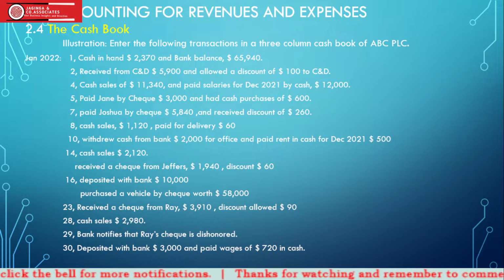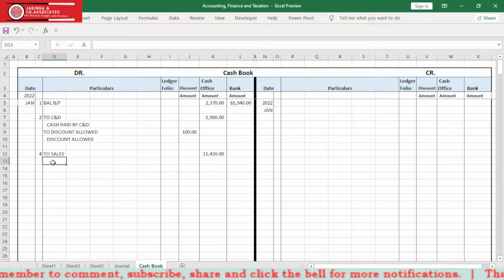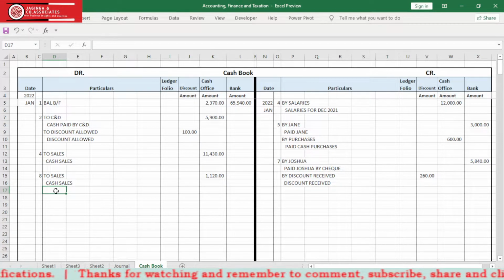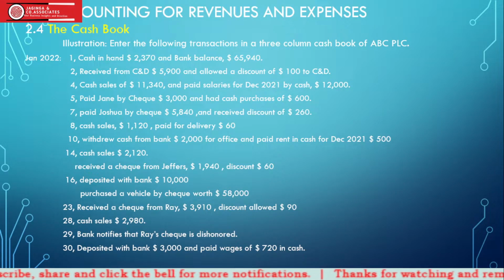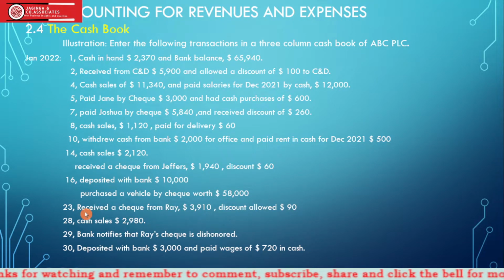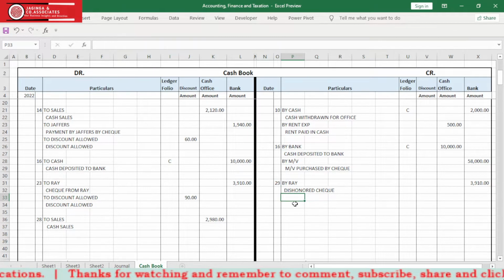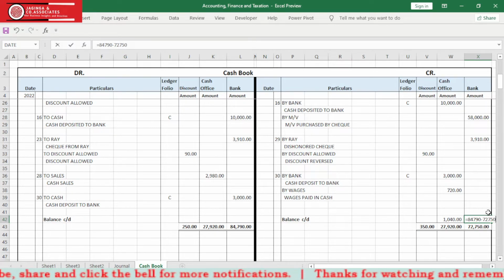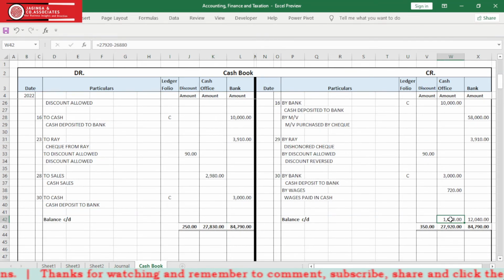How to make entries in Cash Book